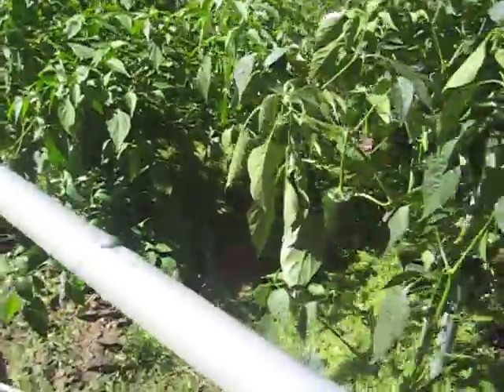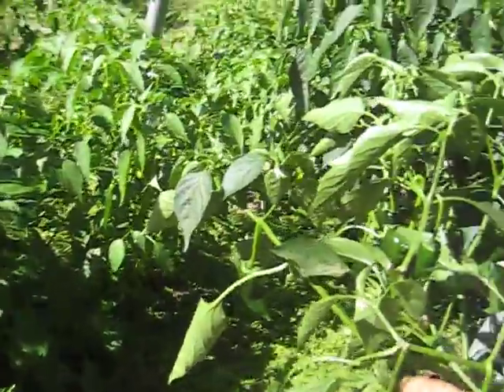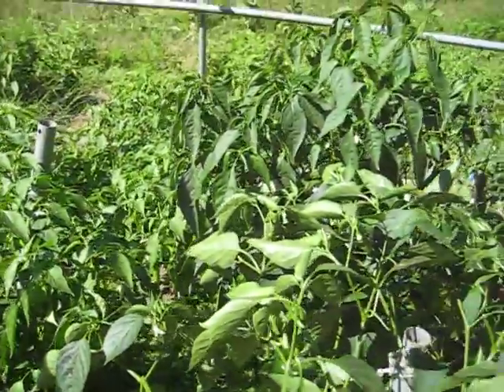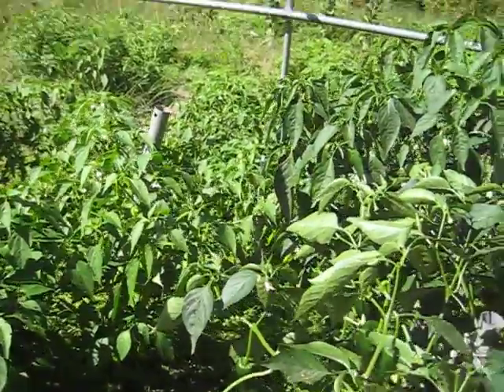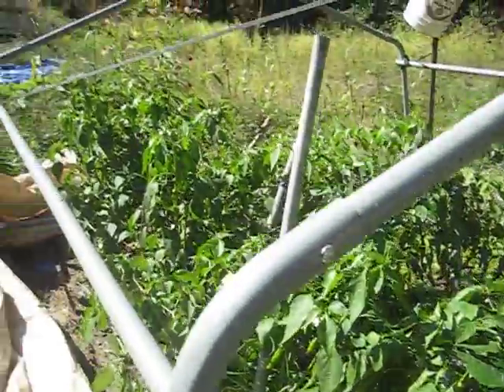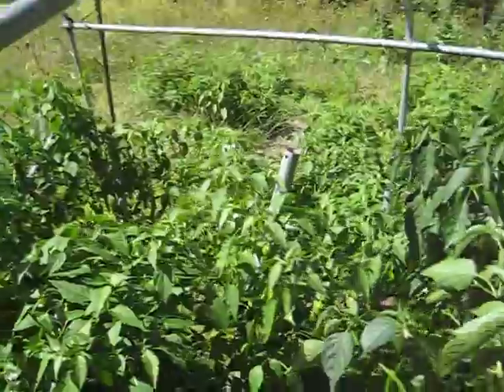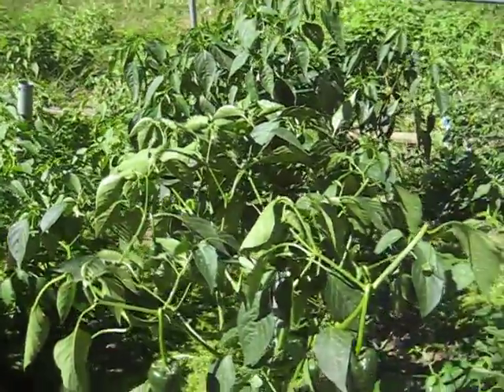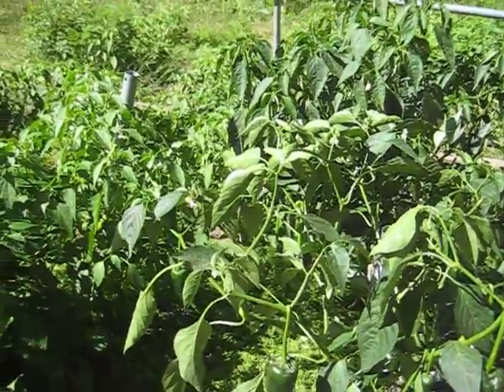? for pepper growers..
Not sure if te wilting was leaving tarp on to late or the cold,Didn't frost,.But leave where really wet when pulled tarp off...My ? is What happened? Leaves are recovering well..